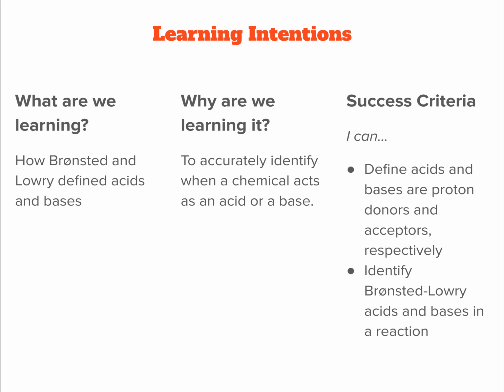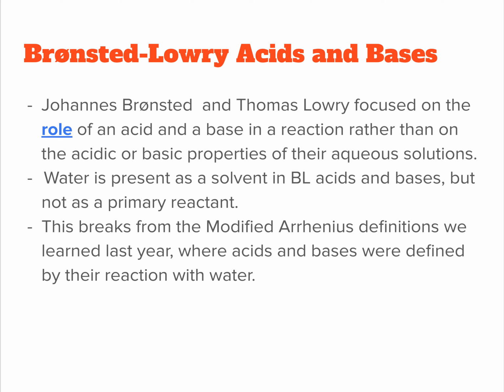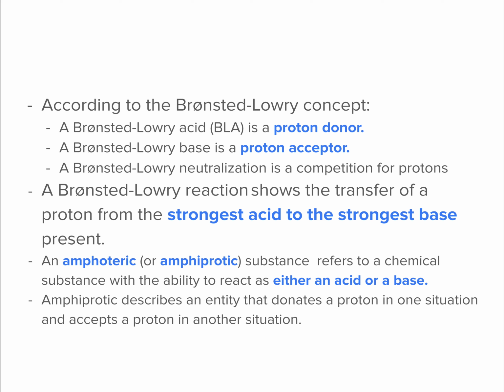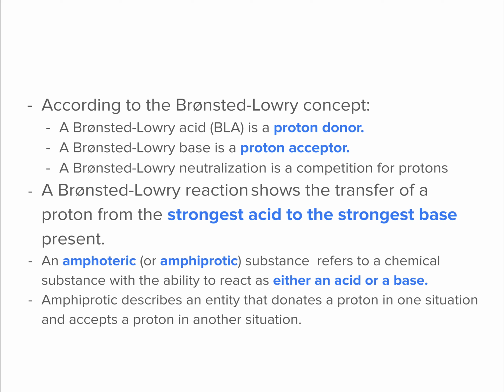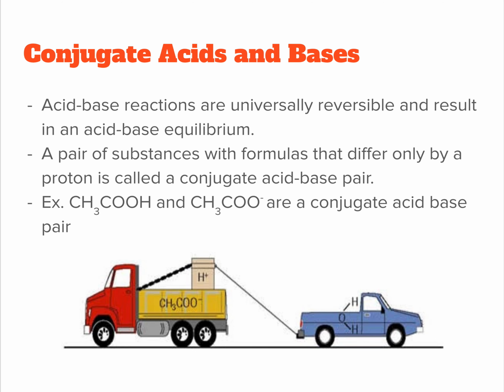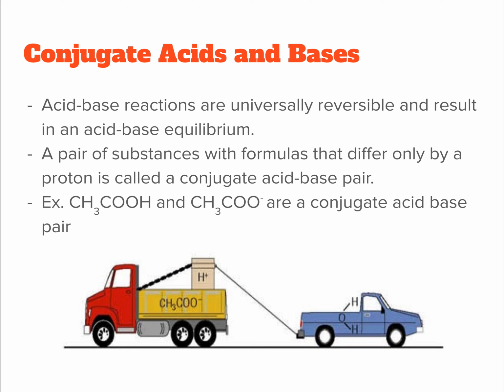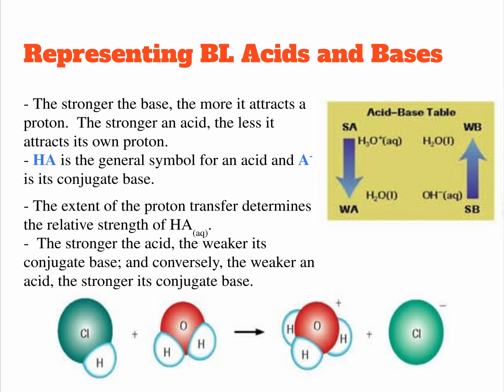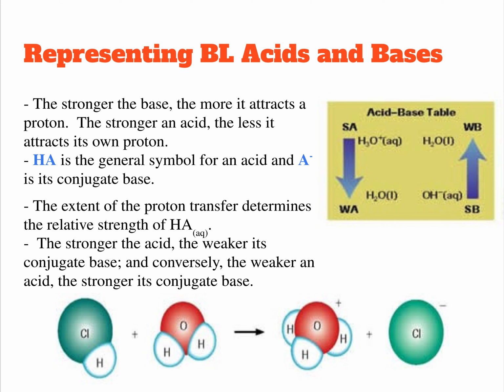Chem 30 6.1.1 BL Acids and Bases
What are Bronsted-Lowrey acids and bases, and how are they different from Arrhenius acids and bases?